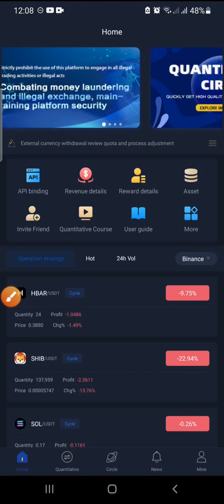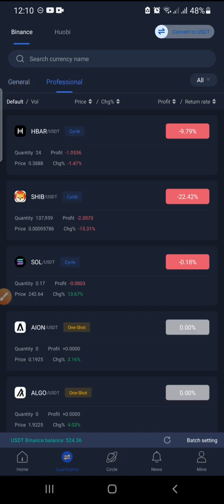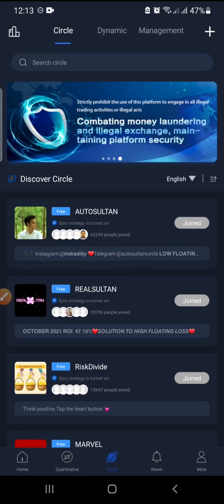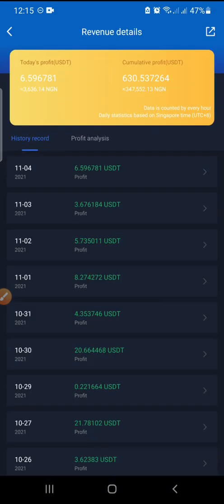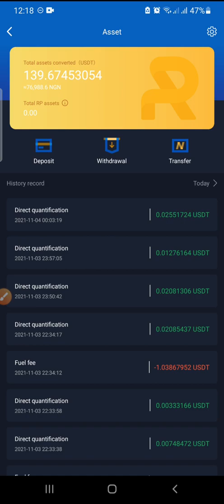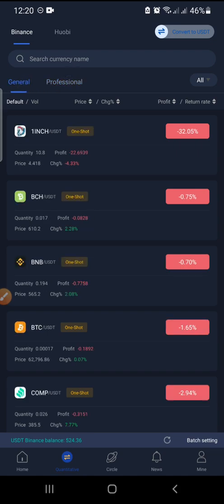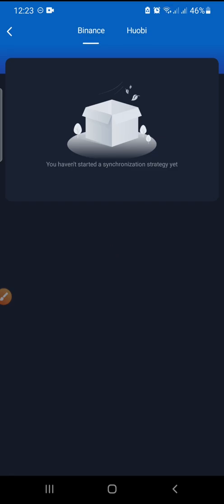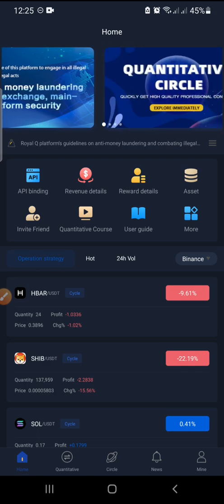Royal Q New update overview